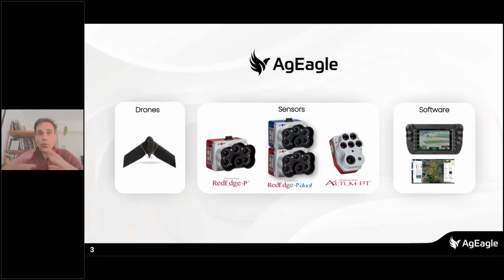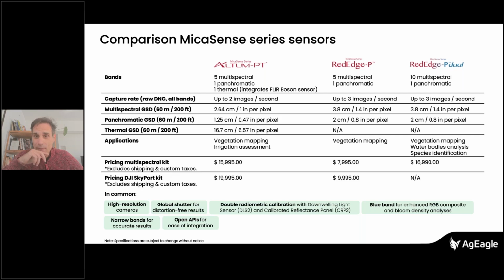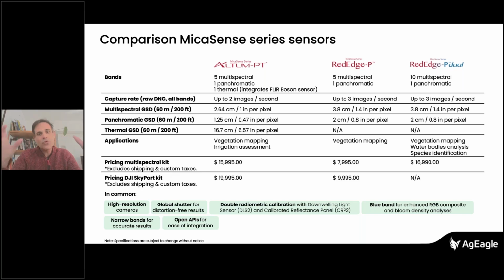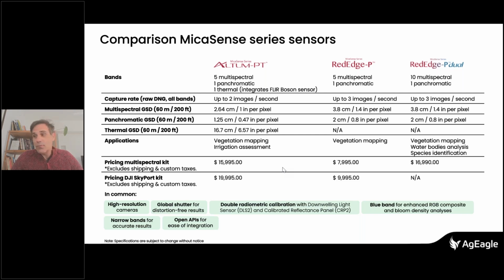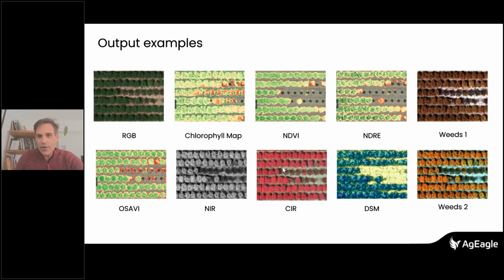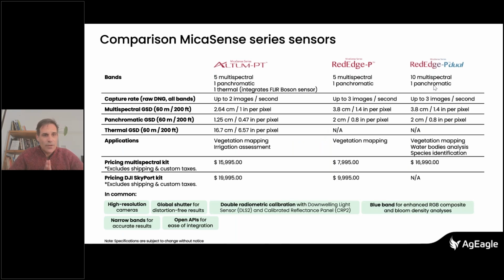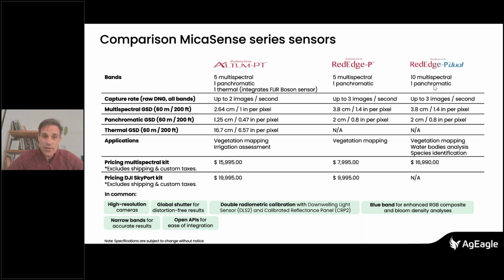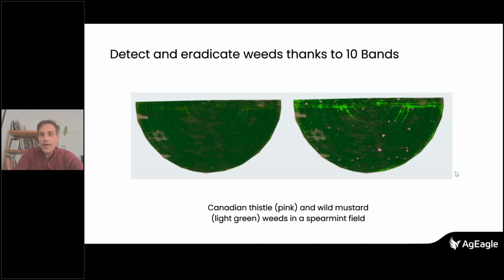MicaSense cameras Q&A | Pricing, specs, use cases and more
In this recorded session, our expert answers real questions from users around the world about MicaSense multispectral and thermal cameras. Topics range from camera workflows and band usage to compatibility, pricing, RTK integration, and advanced applications like biodiversity monitoring, wildfire tracking, and water quality analysis.

Whether you're a drone operator, researcher, agronomist, or tech evaluator, this Q&A delivers in-depth insights from our team.

Skip directly to the questions you're most interested in!
00:00 - Intro
02:40 - Drone multispectral workflow
05:35 - What is the purpose of the blue band, and which indices is it used for?
09:15 - How do you implement pansharpening with the RedEdge-P?
13:36 - Is RTK image tagging available with the RedEdge-P dual mounted on a DJI drone?
15:50 - For biodiversity and plant functionality studies, do you recommend the RedEdge-P or another model?
17:28 - Can the frequency of the bands be changed?
18:47 - How much do the cameras cost?
20:21 - What are the differences between the various MicaSense cameras?
22:03 - What are the applications for wildfire direction and post-disaster monitoring?
26:10 - Some example outputs from MicaSense cameras?
29:08 - Which drones are compatible with MicaSense cameras?
34:08 - Do you provide mounts for other drones, like Inspired Flight?
35:10 - What is the resolution of the thermal sensor on the Altum-PT?
38:05 - Do MicaSense cameras work with Freefly Systems?
39:23 - Where are MicaSense cameras made?
40:28 - What flight planning tools can I use with MicaSense cameras?
44:14 - Where can I purchase a MicaSense camera?
45:50 - Is it possible to operate the camera without the DLS?
47:50 - How can 10 spectral bands help with species identification?
49:53 - Can the RedEdge-P be used for water quality analysis? What parameters can it detect, and are there lighting constraints?
53:04 - Can I replace my current DLS + GNSS with the drone’s RTK system?
54:30 - Is there training available to help me get the most out of my MicaSense camera?
57:39 - What are the lead times when purchasing a MicaSense camera?
58:36 - Where can I find contact details for MicaSense regional sales managers if I have more questions?